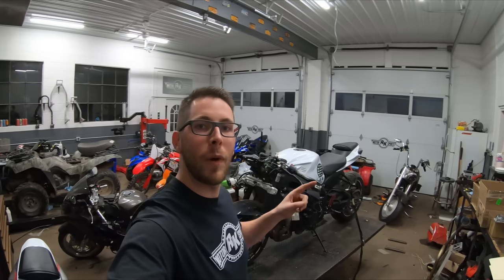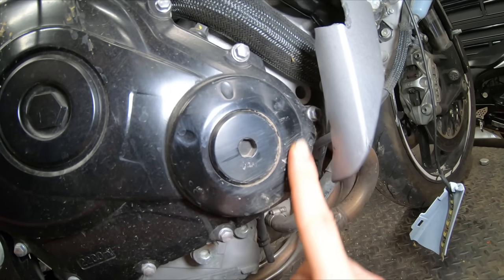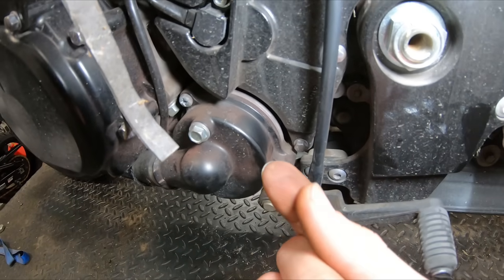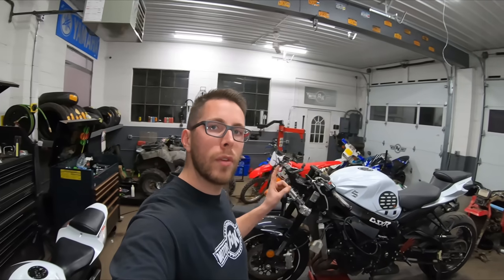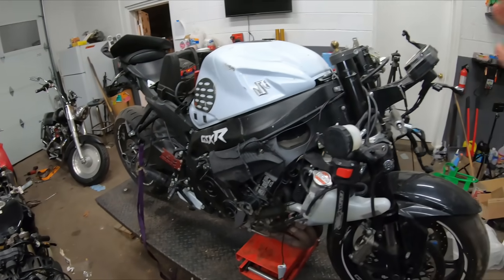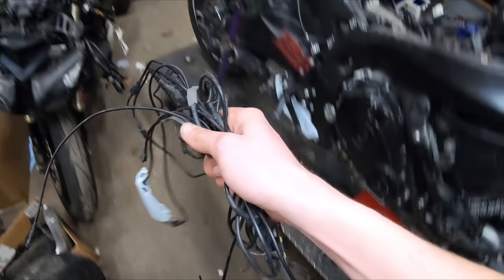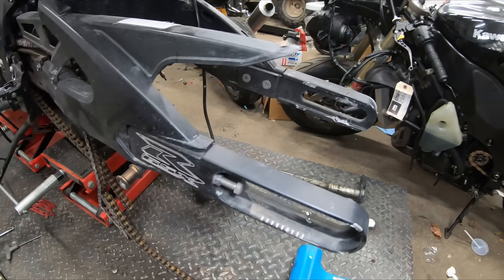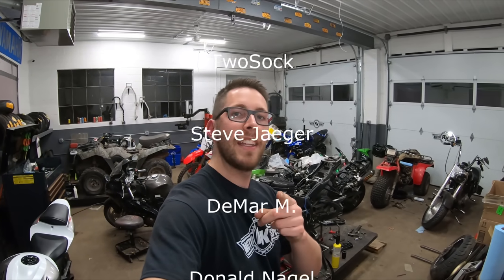Rebuilding a WRECKED 2015 GSXR 600 (Pt. 2 damage assessment)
We begin the rebuild process on our wrecked 2015 GSXR 600! We also make some scary finds while taking this bike apart!

I get all of my fairings here👇 from Auctmarts!